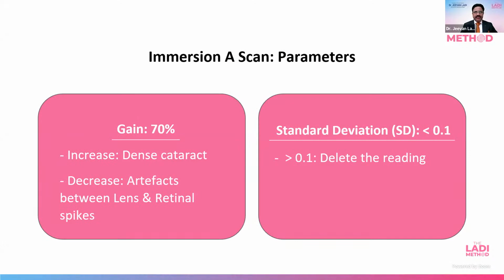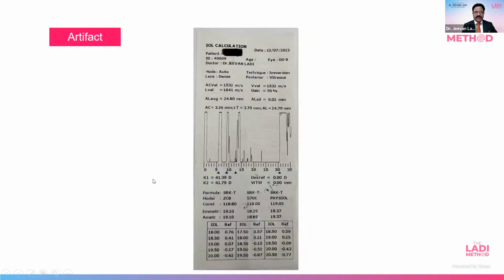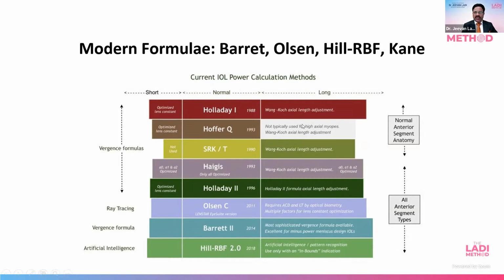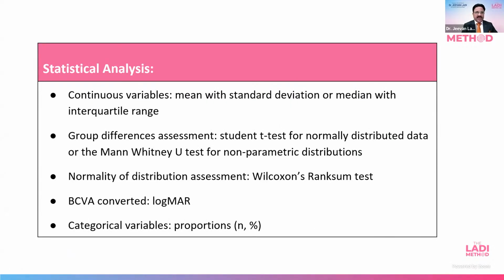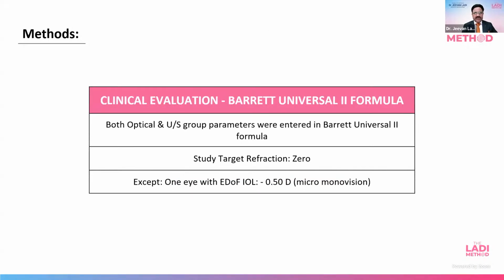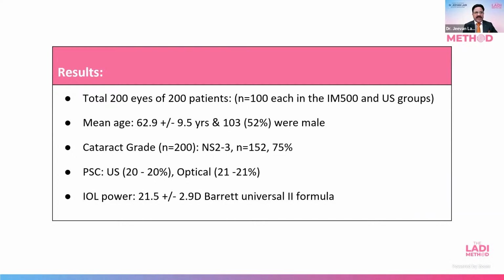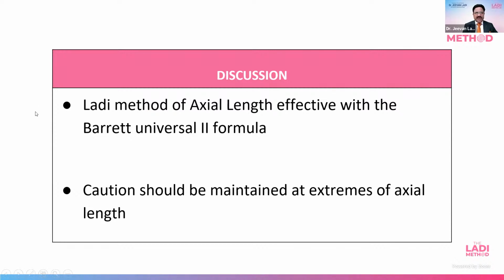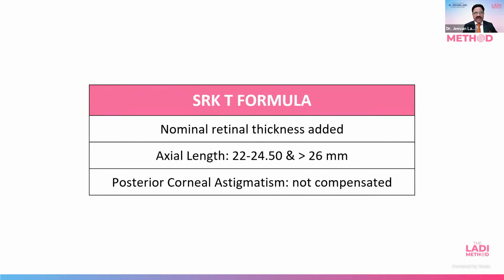THE LADI METHOD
To know more about, Dada Laser Eye Institute | DLEI